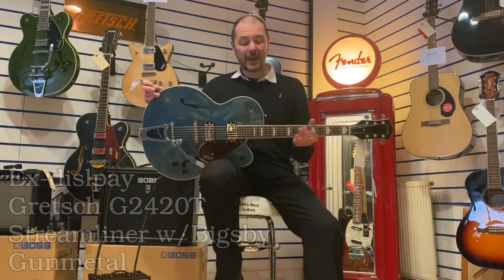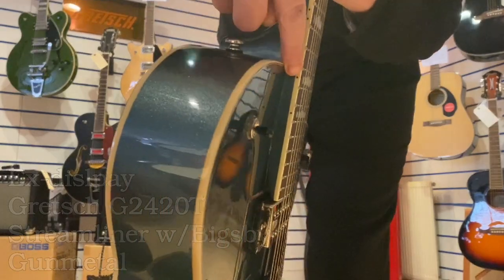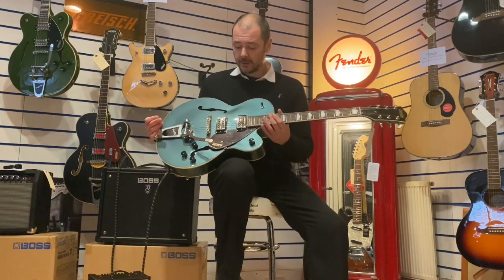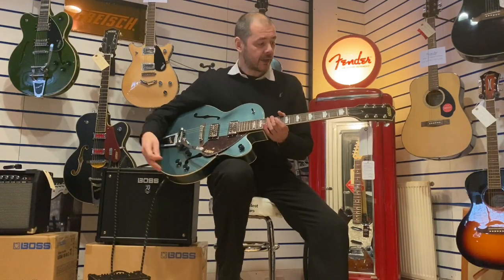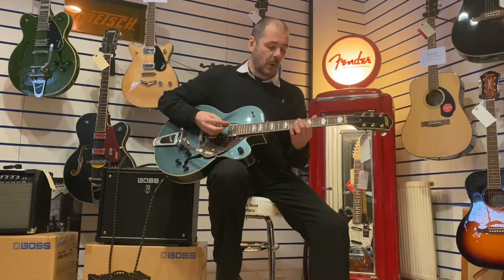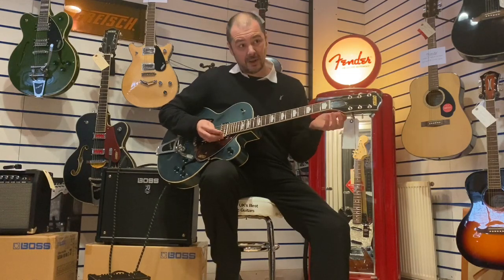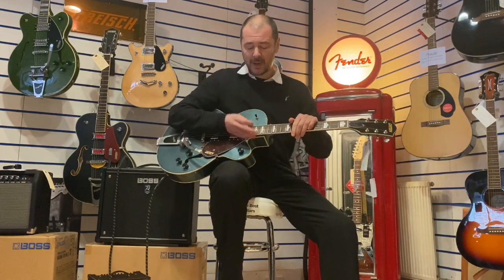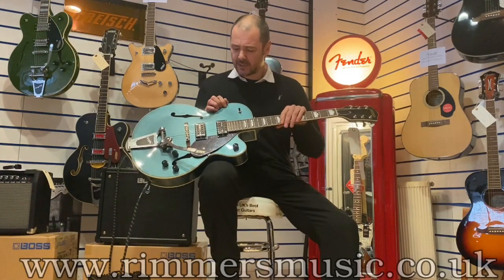Ex-display Gretsch G2420T Streamliner w/Bigsby Gunmetal - Rimmers Music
Here we have Kev showing you this great Ex-display Gretsch G2420T Streamliner w/Bigsby Gunmetal.

Gretsch's greatness, your ambition. Stamp your vibe onto a signature style. The Gretsch G2420T Streamliner Hollowbody w/ Bigsby, Gunmetal offers an affordable hollow body tone while maintaining the quality you expect from Gretsch. Crafted with modern features and state of the art pickups, this is the latest edition to project the hallmark Gretsch sound. Designed specifically for the musicians looking to crack open a unique style. A gift from the rock 'n' roll gods. The brand new Broad'Tron BT-2S humbucking pickups were forged especially for the Streamliner series. This latest offering from Gretsch defines a quick bass response so you can harness robust lows, highs with distinct clarity and a thirsty mid-range. Gaining full advantage of these pickups has been made easy. Fast riffing and impeccable chord work is just a beat away with the 12" radius laurel fingerboard and Thin "U" shaped neck. With the Bigsby B60 vibrato tailpiece and anchored Adjusto-Matic bridge you can create stylish pitch raises with tone stability. This is all wrapped up in the classic Gretsch essence. Vintage-style black control knobs, enlarged F-holes and aged white binding give you the style to match your sound.

 “This guitar is set-up just right, with the action not too low, but certainly not in any high either. There is a slight mark where the neck meets the body on the top side, and a tiny scratch to the top rear of the body. The film on the scratchplate is also coming away slightly at one side (pictured). These can only be seen upon really close inspection. It plays really well and sounds fantastic both on clean and overdrive/distortion (see video).” Kev Atherton – Rimmers Music